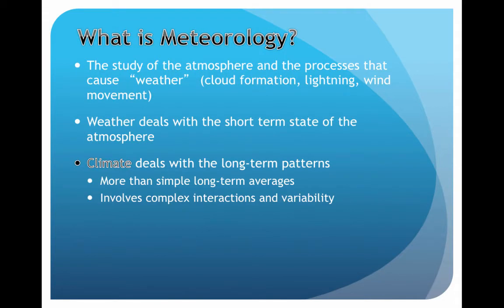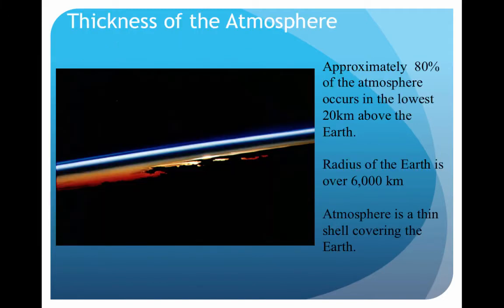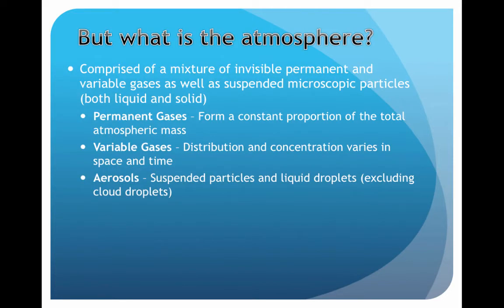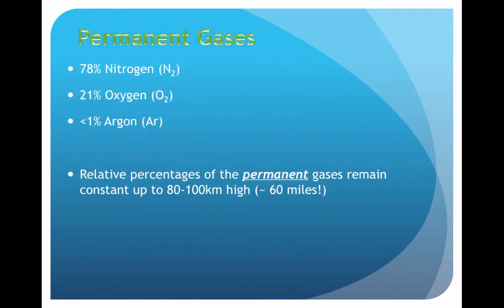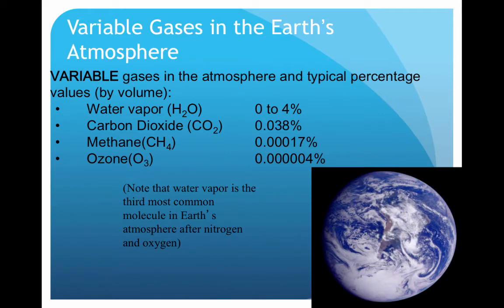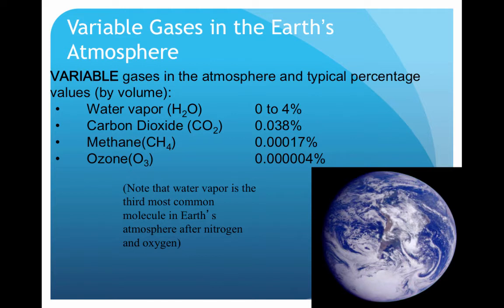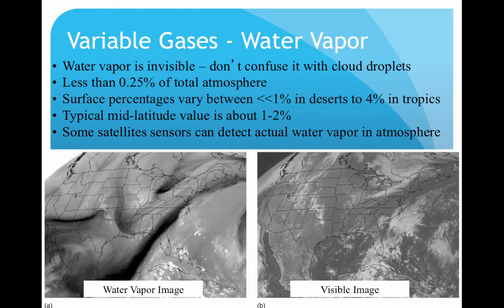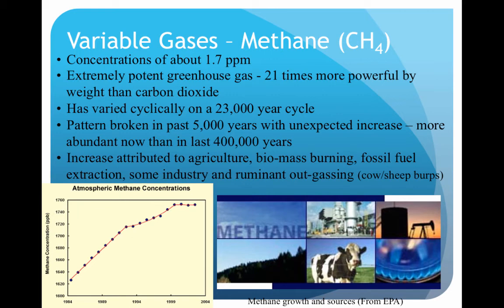Unit 3 Atmos layers